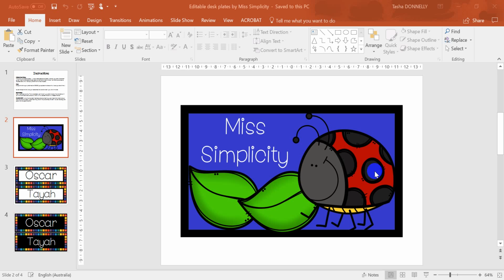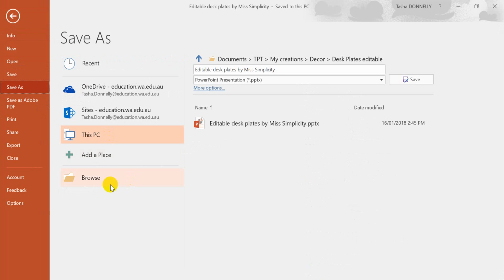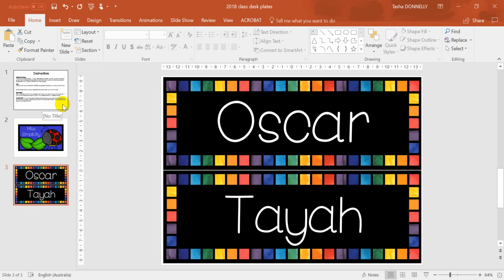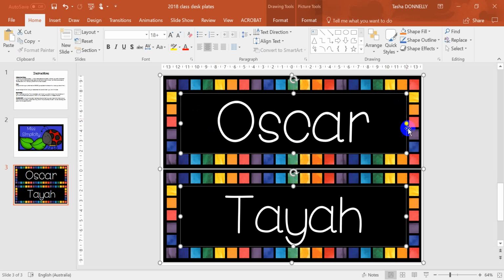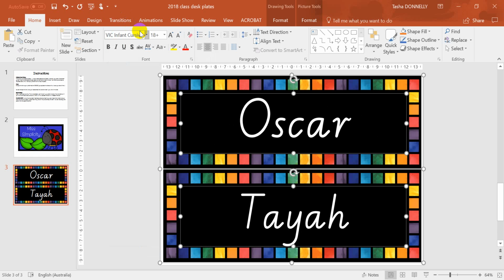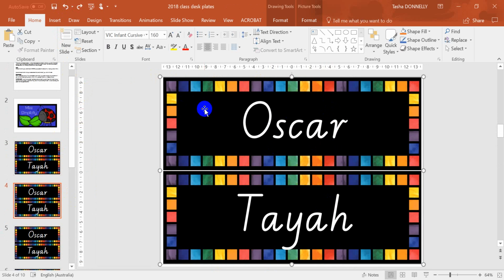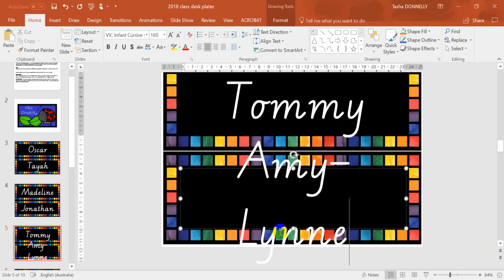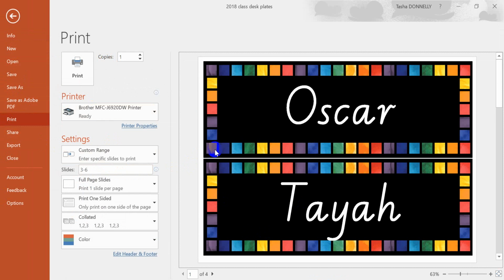How to edit EDITABLE PowerPoint files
A short vid showing how you can easily manipulate PowerPoints and change the font when creating teacher resources.